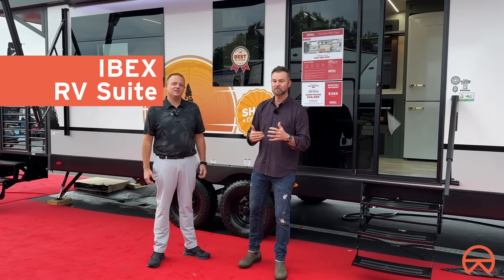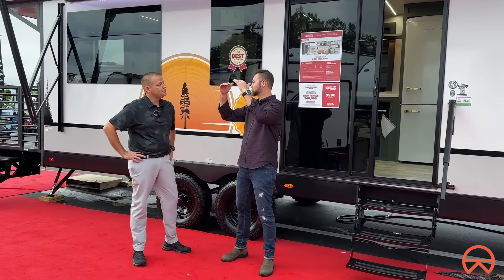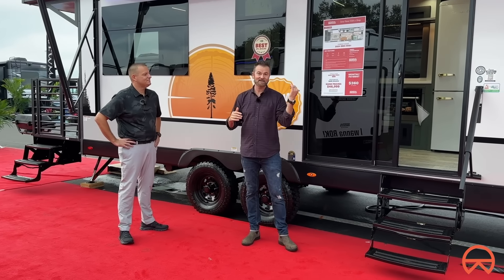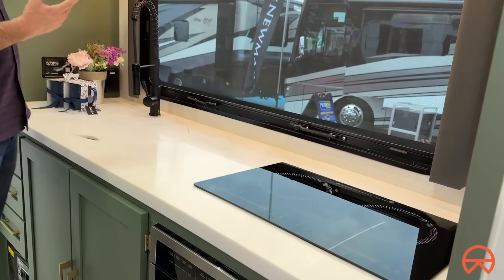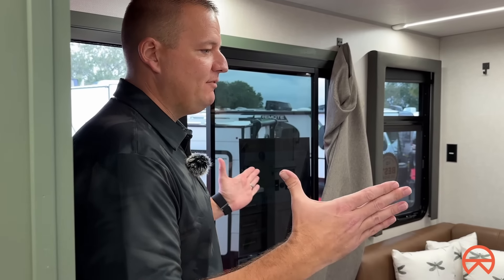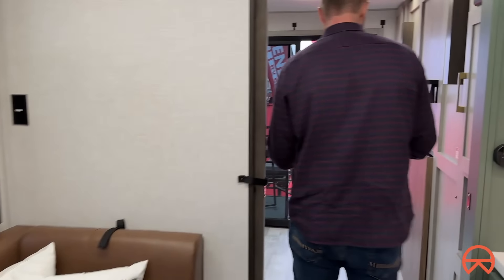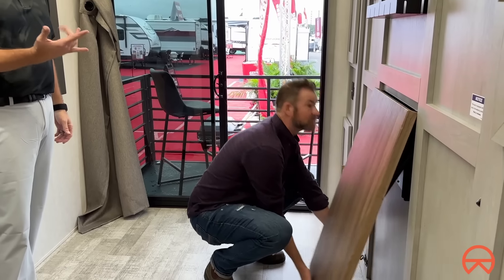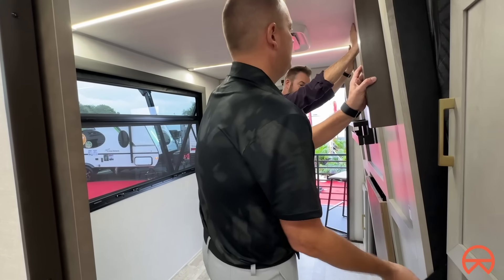The New IBEX RV Suite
Check out the IBEX RV Suite by Forest River! This is a unique travel trailer with one of a kind features you won't want to miss.